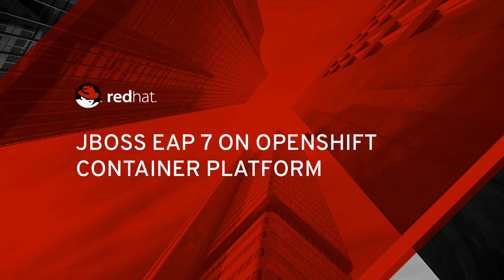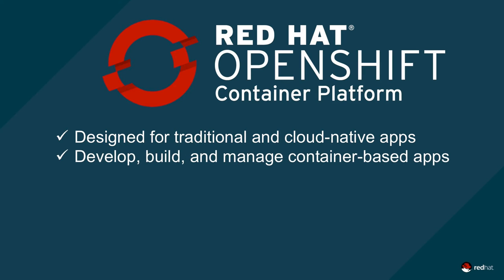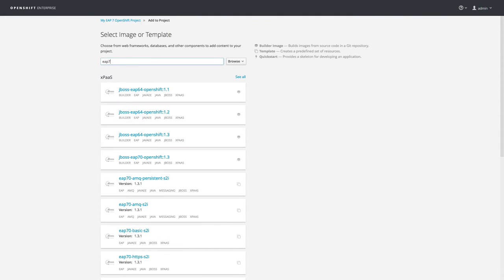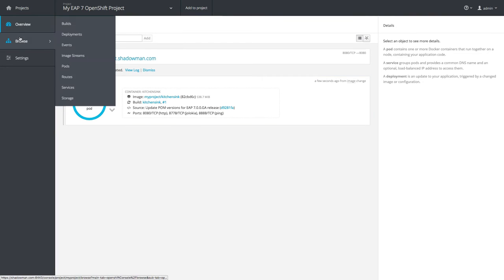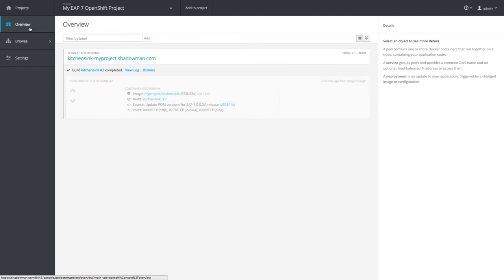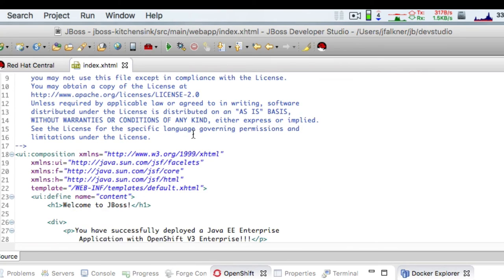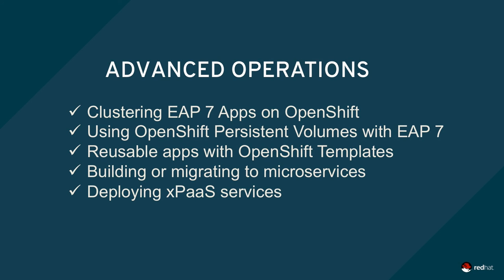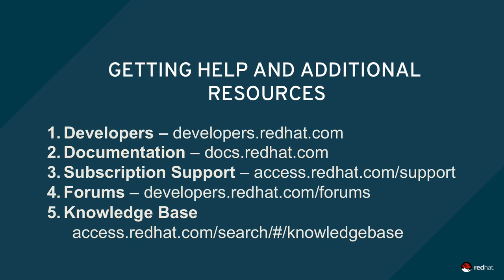Using JBoss EAP 7 with Red Hat OpenShift Container Platform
A quick intro on how to develop and deploy JBoss EAP 7 apps to OpenShift, Red Hat's hybrid cloud PaaS. Topics covered:

- Building EAP 7 apps using OpenShift S2I images
- Deploying and auto-scaling apps
- Accessing OpenShift through JBoss Developer Studio
- Brief description of advanced operations with EAP 7 and OpenShift